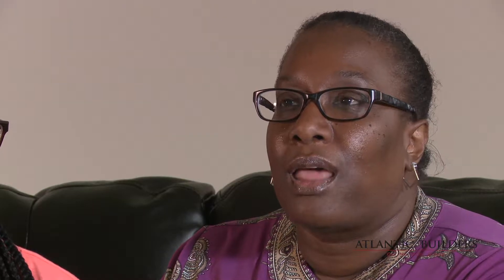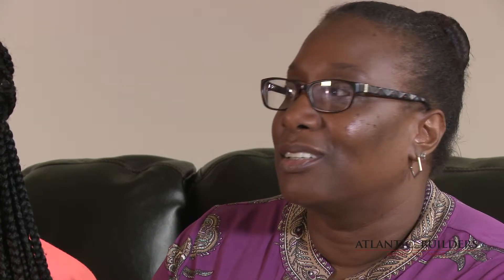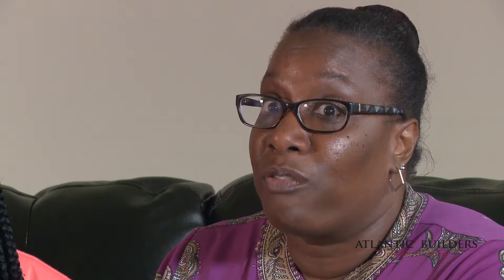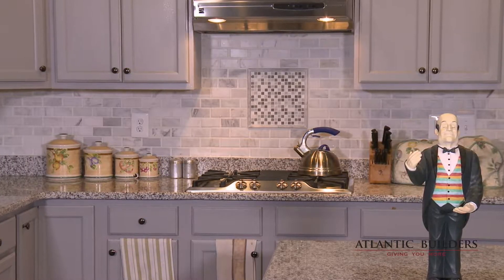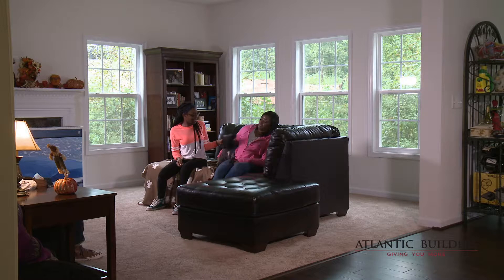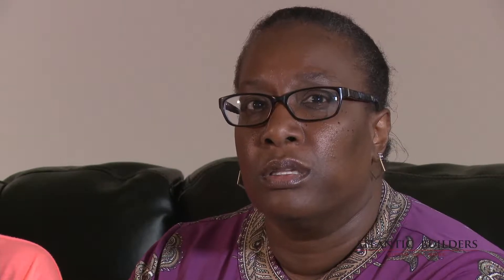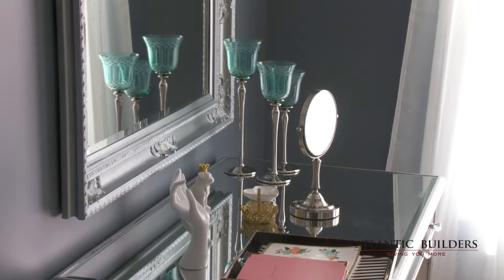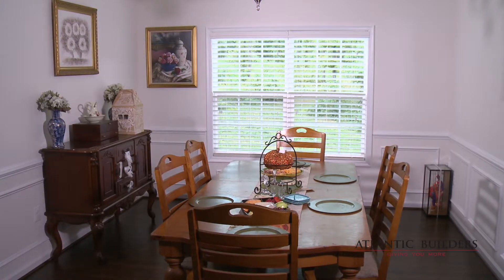Our Dream Home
These Homeowners worked with Atlantic Builders to build their first brand new home!